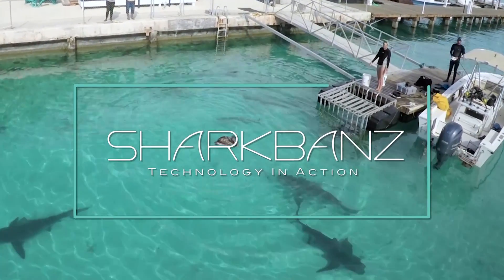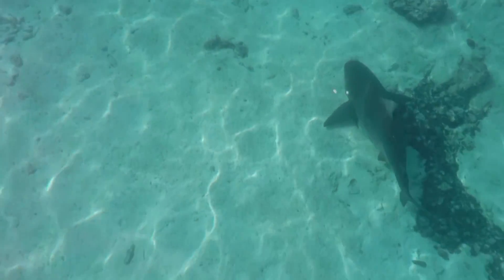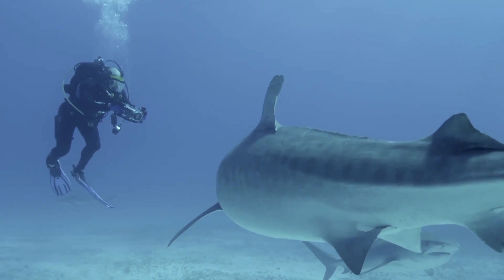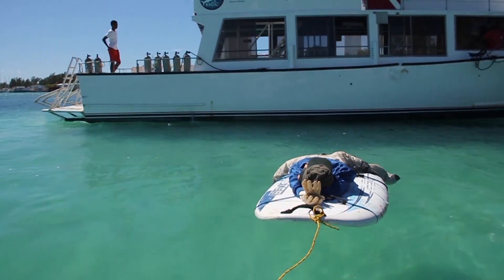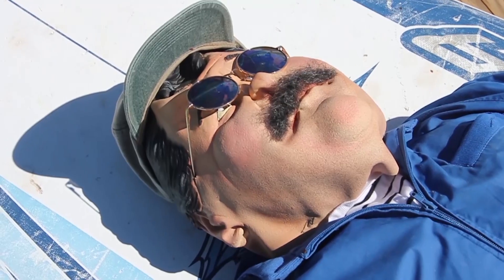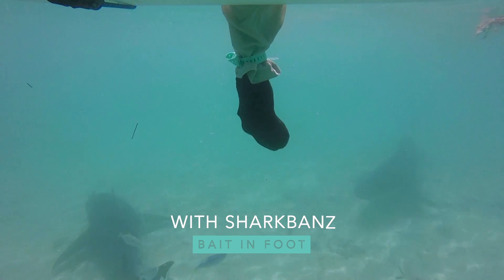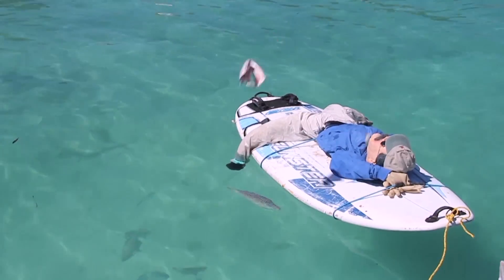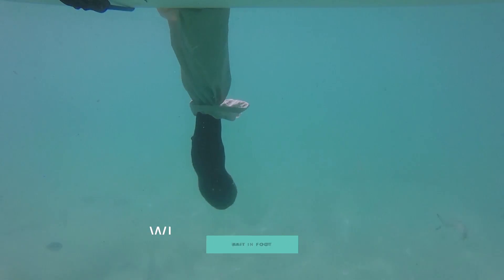Sharkbanz Tech in Action Series | Episode 3: Bernie and the Bull Sharks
The Bull shark is widely considered the most dangerous shark to humans because of its aggressive nature and nearshore habitat. The magnetic technology inside Sharkbanz was first tested on Bull sharks several years ago, and we're excited to bring you the next episode of our Tech in Action series.

Bait chunks were placed inside Bernie's foot and he was sent out to fend off 6 large, hungry Bull sharks. After about a half hour with no bites and numerous repellent reactions, the Sharkbanz was removed and Bernie was returned to the water. Within 2 minutes, his foot was attacked.

Sharkbanz are an easy way to add peace of mind to the everyday ocean swim, surf, or snorkel, but make no mistake: the science is real. To create this breakthrough protection from sharks, we partnered with the leading shark repellent scientists at SharkDefense. They’ve put this patented magnetic technology to the test for over 10 years against the predatory shark species most responsible for attacks on people, including Bull Sharks, Blacktips and Tiger Sharks. Most shark attacks occur in murky, shallow waters off the coast where there are a high number of swimmers and sharks sharing the same space. These unprovoked “hit and run” attacks are the most common type, and Sharkbanz are an excellent defense against them. As the shark approaches a person wearing Sharkbanz, magnetic waves coming from the band disrupt its electro-receptors, and it quickly turns away. For the shark, the sensation is similar to someone shining a very bright flashlight in your eyes in a dark room, and while this deters the shark, it does not harm it. Stingrays are also repelled by Sharkbanz, and the technology does not affect other marine life.

Sharkbanz use no chemicals, batteries, or electricity to deter sharks, ensuring simplicity in use, storage, and durability.

While there is no 100% guarantee against an encounter, Dr Rice says that by wearing Sharkbanz, the risk is significantly reduced. There’s a fine line between bravery and stupidity, so don’t cross it and provoke a shark by attempting to test this technology yourself. They are wild animals and don’t take kindly to people with bad manners. Respect the animals and they will respect you.